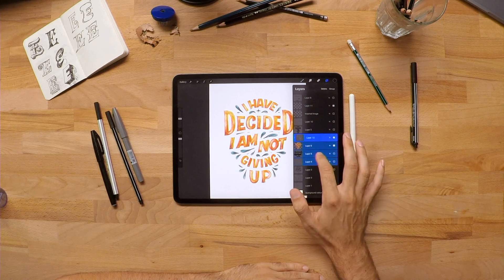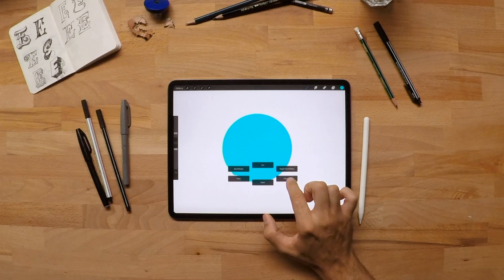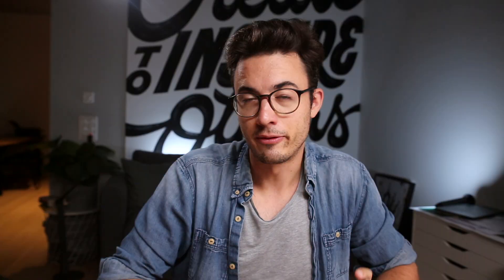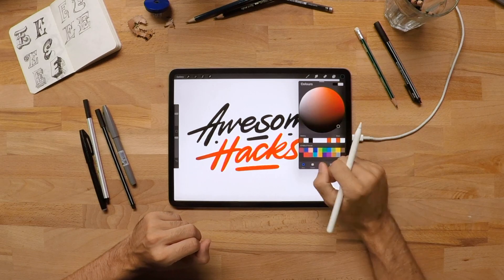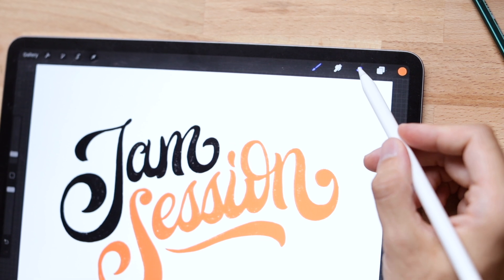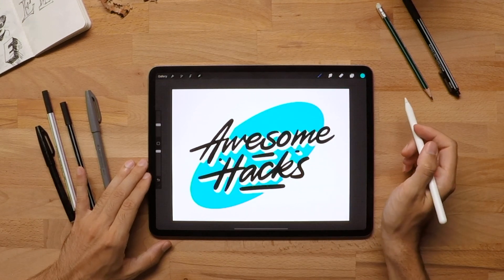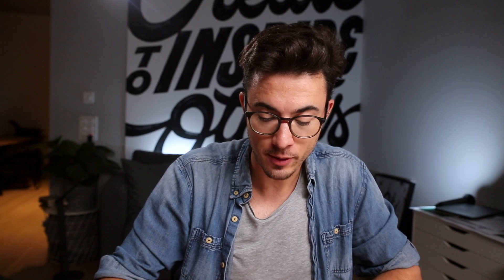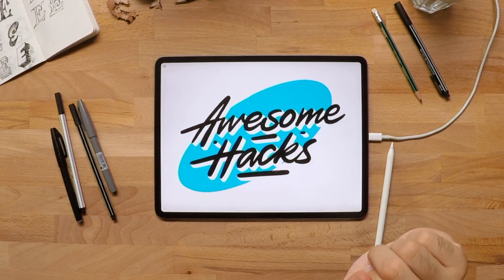14 Awesome iPad Procreate 5 Hacks! (TIME SAVER)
14 best Must-know procreate shortcuts to boost your efficiency and productivity.

00:00 Intro
00:22 Fast undo/redo
00:43 Show individual layers
00:55 Duplicate Multiple Layers
01:12 Move Layers To Different Canvas
01:34 Quick Menu Customization
02:12 Layer Opacity
02:28 Previous Color
02:37 Selecting Black/White
02:56 Transform & Zoom
03:13 Use Same Brush As Eraser
03:34 Edit Quickshape
04:08 Importing Brushes…
04:37 Changing Color Of Layer
05:08 Last Tip
05:50 Teaser Next Video